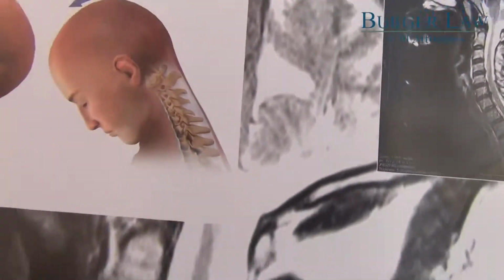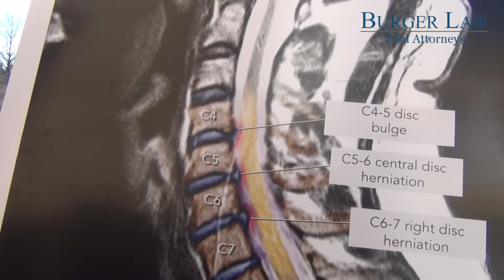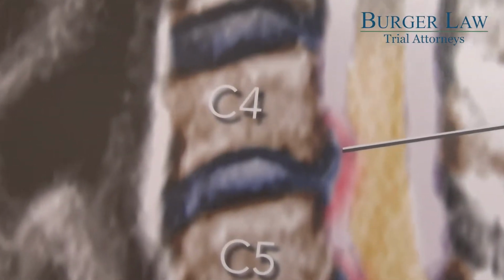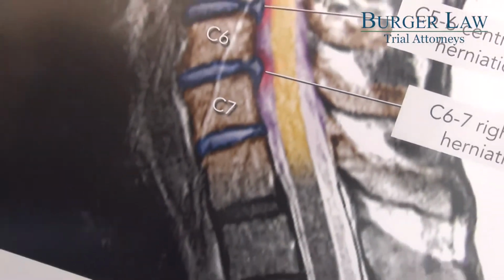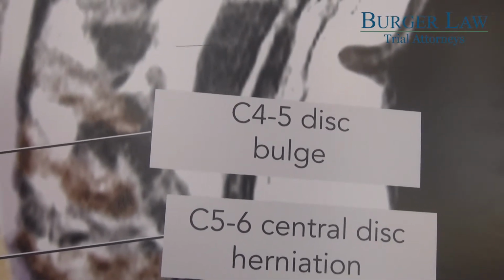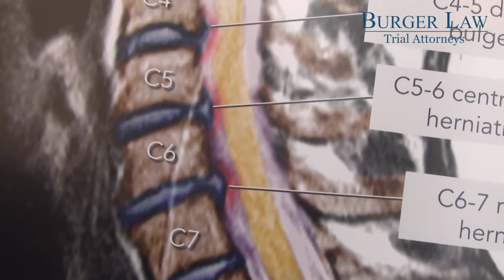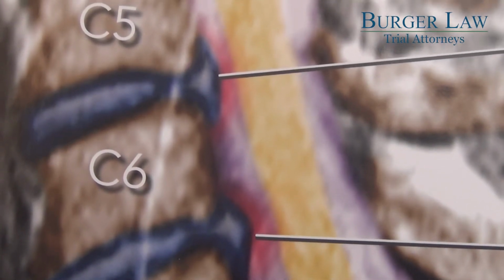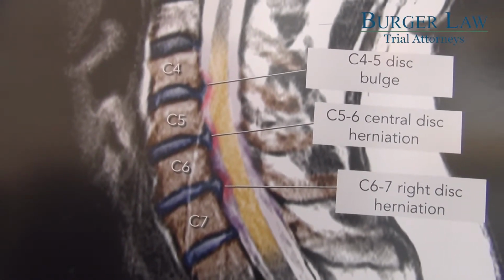Back and Neck Injury Lawyers in St Louis | Personal Injury Attorneys in St Louis, MO - BurgerLaw.com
Personal Injury Lawyers in Saint Louis, MO. Burger Law is committed to assisting injury victims, and their families in recovering from devastating accidents. Gary Burger and associates understand how detrimental back and neck injuries can be to your physical and financial health, and we are dedicated to getting you full compensation for your injuries.

For more information on back and neck injuries, and other personal injuries

I’m Gary Burger of the Burger Law Firm. I’d like to talk to you a little bit on this video about neck and back injuries. Regardless of the circumstances of how they occur, many people encounter neck and back pain and other associated symptoms from that. Those types of injuries can occur in a car accident, a motorcycle wreck, a truck crash. They can occur in an on-the-job injury. They can occur in a slip-and-fall. But, regardless of how those traumatic incidents occur, they can cause injury and produce back pain.
So our spine as you may know is a bunch of intervertebral discs on top of each other through which our spinal column travels and all the nerves that innervate our entire body. In between each of those vertebrae is an intervertebral disc. It’s kind of like a jelly donut that cushions between the discs and allows us the flexibility in our spine to move around.
I’d like to show you a couple of diagrams and some exhibits I have from a trial that I did to talk to you a little bit about the anatomy of a herniated disc or other spine type of injuries.
This is an exhibit in a trial that I did or parts of an exhibit. It’s one big board of a trial exhibit, which will be good to illustrate the body parts and anatomy of a neck. In an automobile crash, often, like in a rear-end crash, the neck is thrown forward. The body is thrown forward. The head is thrown back, and then the head is thrown forward. But actually in a slip-and-fall or other types of accidents there is trauma to the neck in different ways as well.
This is a side view of an MRI of someone’s neck, this same individual. So, the squares that you see there are the discs. The darker area between them are the… Excuse me. The squares you see there are the vertebrae. The lines between them are the intervertebral discs that you see. And then that thing going along there is the spinal column as you can see.
So, let me take you to another view of it right here. So, the squares as I just said are the vertebrae and the blue areas that you see there are the intervertebral discs. What happens in a disc herniation is that the jelly donut in between the two discs bursts and breaks and bulges out into the spinal canal. Your cervical discs are in your neck and those are denominated C. Your thoracic discs are in your midback and those are denominated as T, and your lumbar discs are denominated as an L, and then you go down to your sacrum as well.
This is an example of your cervical disc, and you see here that this blue substance there, when my client Darrell’s neck was herniated in this rear-end car accident, the disc that should be that height collapsed and was less. You see that? And so what happened was that this material bulged out and went into his spinal column which looks yellow in this picture.
Now we colored this in as part of our exhibit to try to teach this to the jury, and we put on exactly what the MRI had diagnosed in these different locations. There was a C4-5 disc bulge. This means the disc between vertebrae C4 and 5 was bulging. There was a C5-6 central disc herniation and a C6-7 right-sided disc herniation. Herniation means breach, and what that means is that those two areas between C5 and C6 and between C6 and C7 were herniated, and that disc material went out into the spinal cord. It impinged on the spinal cord. This often causes both pain in the area of the neck but also causes what’s called referred pain along nerve patterns or dermatomal patterns into the various parts of the body affected.
Typically, a herniation in the neck affects the arms and the hands. A herniation in the thoracic or mid-area of the back affects the chest. Herniations in the lumbar lower back area can affect your hips, groin and then down into your legs and your feet.
So, one of the ways doctors can tell whether or not you have a herniated disc is to see whether or not you have referred pain. Drastic herniated disc with instant pain can cause loss of urinary function, extreme pains in arm, loss of use of the arm as well. There are various ways to remedy these situations too in these conditions, which I’d like to talk about in another video. But basically, there’s a little bit of the anatomy of a herniated disc.
Thank you. This is Gary Burger again. My law firm’s Burger Law.